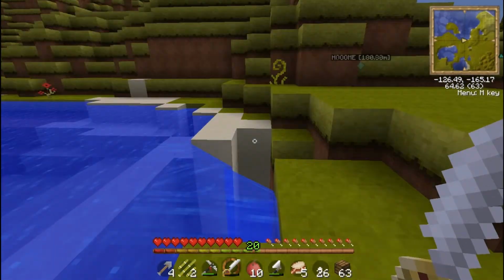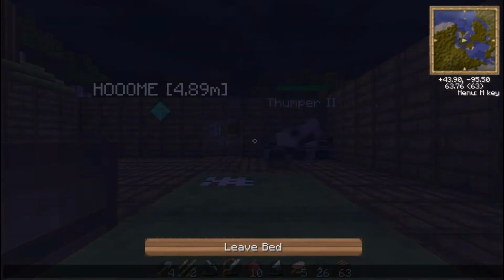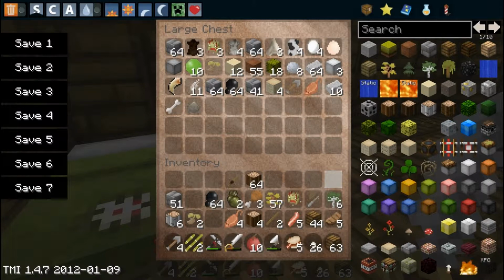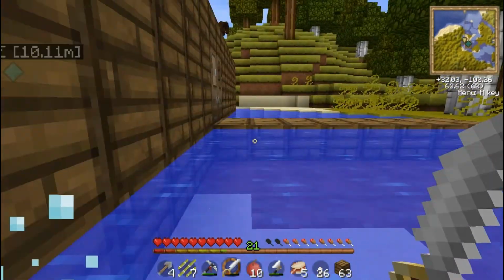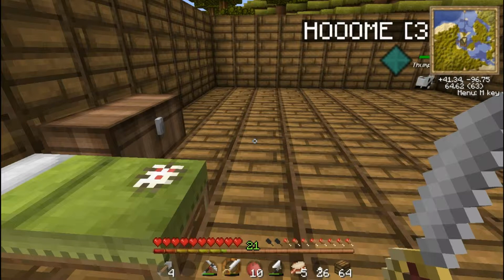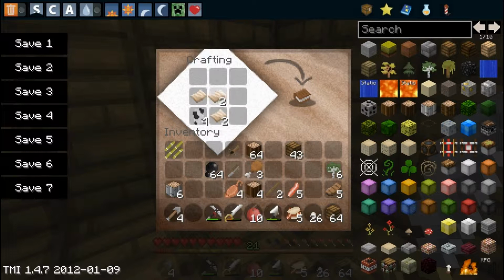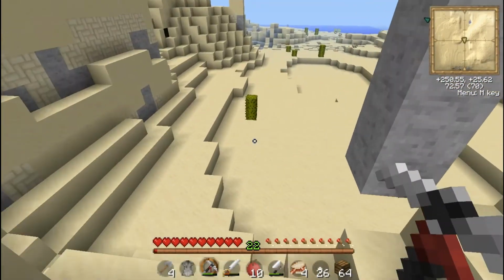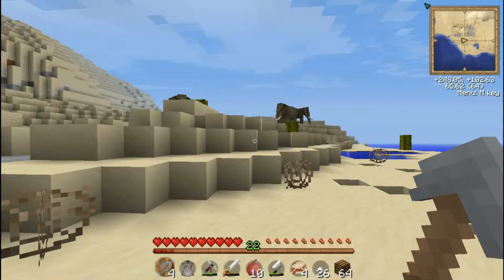Minecraft Adventures / Ep. 15 / Need the Crafting Guide ! / w/ Silverback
This week a new series is coming !
Like the Music ?? Check out his channel!

A Big Thanks for letting me use his music :D
If you click the link, please tell him i sent you :D

MOB/AVATAR DRAWINGS BY: GhostFire
MODS:

Crafting Guide
Rei's Mini Map
TreeCapitator

Might be adding more :D